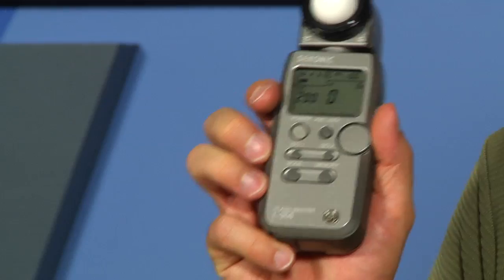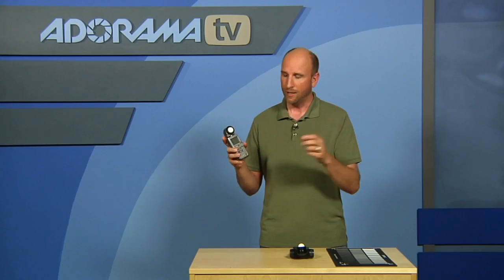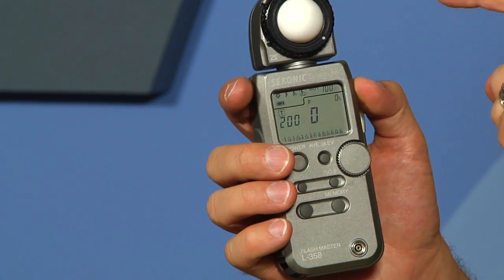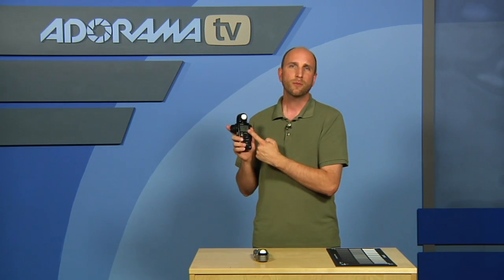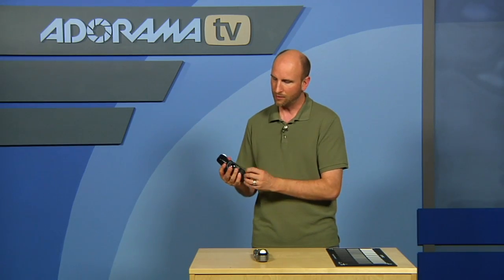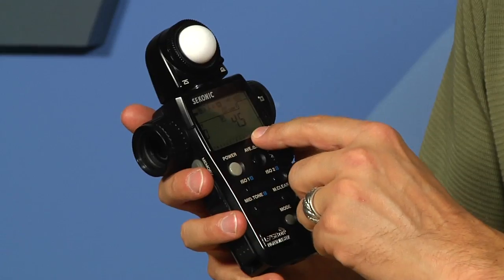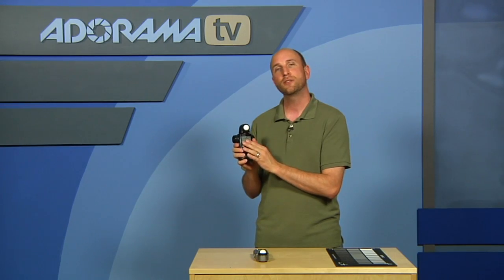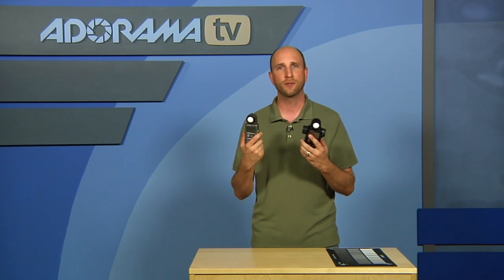Sekonic Light Meters: Product Reviews: Adorama Photography TV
AdoramaTV presents Sekonic Light Meters. This week Mark shows us  the features and benefits of  the Sekonic L358 and the Sekonic L758DR.

For more information about Sekonic light meters and related articles and videos, go